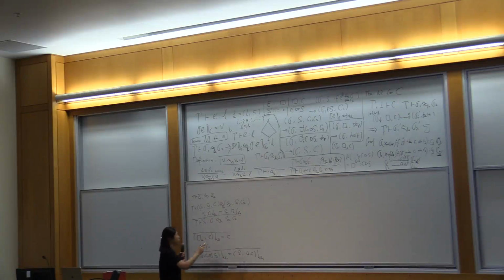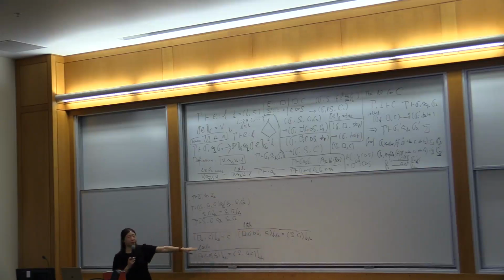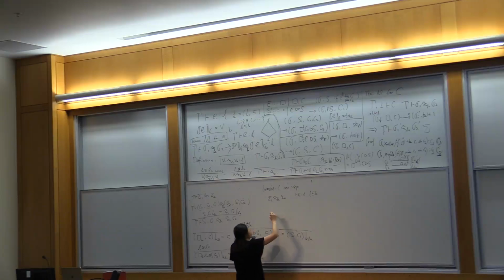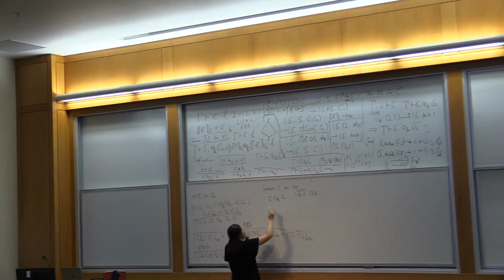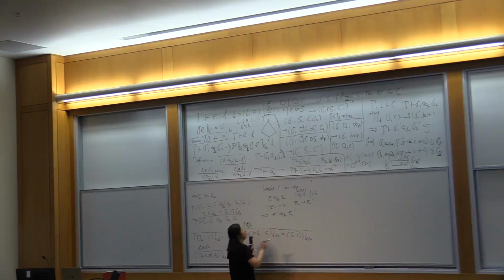OPLSS 2025 – Limin Jia – Information Flow Type Systems – Lecture 2: Part 3